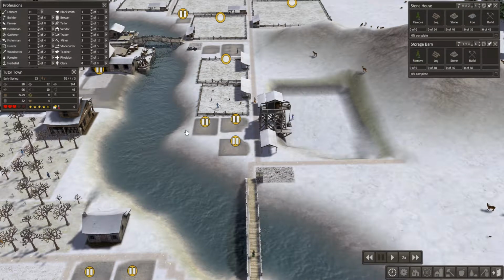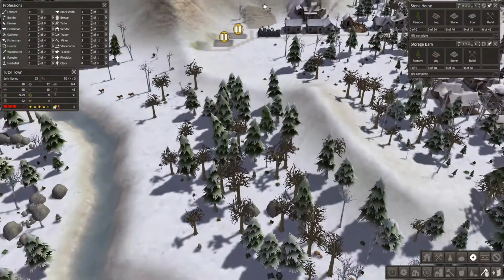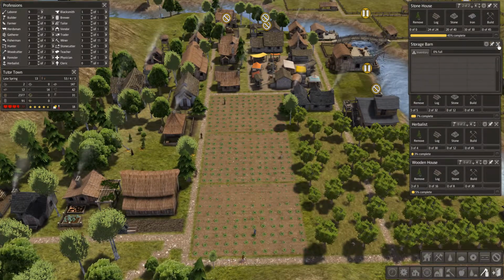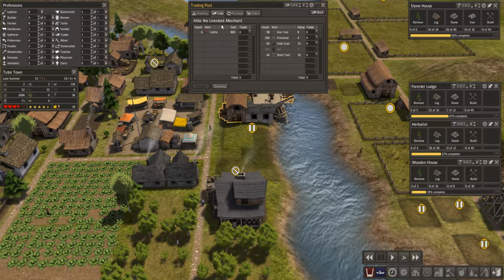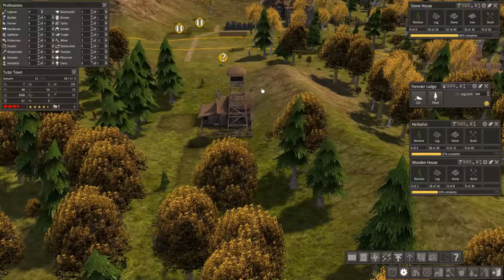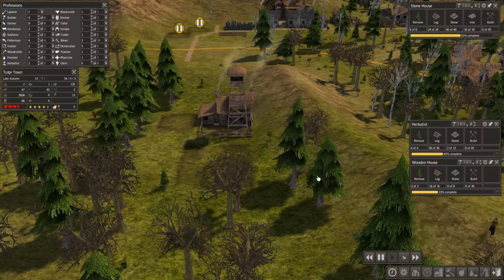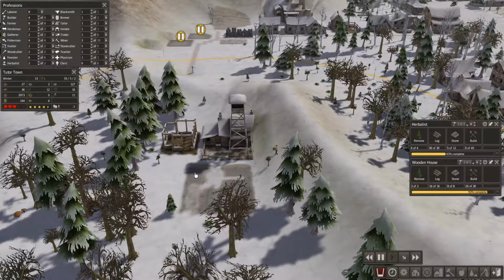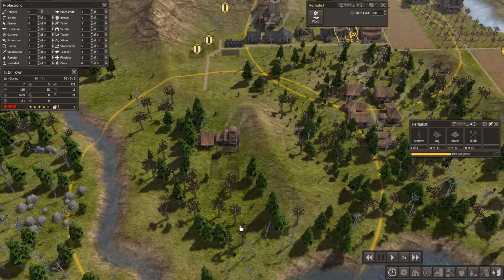Banished | Beginner Gameplay Year 13 - Cattle Ranch & Woodlands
Banished 18th Century city-building game - Series 1 Ep.13 - Cattle Ranching and Forestry Woodlands.

Playing in normal Standard mode and medium difficulty with step-by-step tips to a strong start for your city.
Map seed code 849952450, Valleys, Large map, Fair Climate, Disasters Off, Starting Conditions Medium.

If you've enjoyed the video and would like to play Banished yourself, you can help registered charities in your country, and support my channel, when you buy your "Banished" Steam-code at Humble Bundle using this link:

MY GAMING RIG:
GPU: MSI GeForce GTX 1080 8GB GDDR5X RAM
RAM: 16GB Corsair Vengeance LPX Black DDR4 PC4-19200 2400MHz
M/B: Gigabyte GA-AX370-GAMING K7 AM4 X370 Chipset ATX Motherboard
O/S: Win 10, on Samsung 960 EVO 250GB NVME M.2 SSD (Boot Drive)
SSD: WD Black 500GB SSD (Games Drive)
HDD: 2TB & 3TB SATA Data Drives
PSU: Corsair CX Series CX750M ATX Power Supply